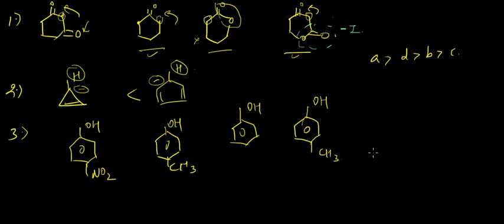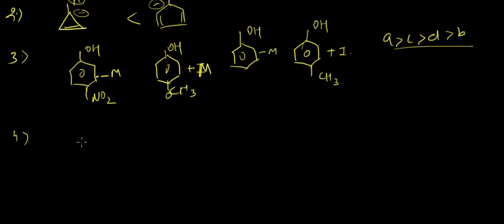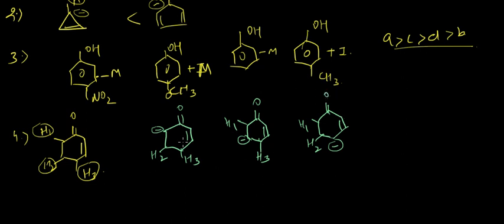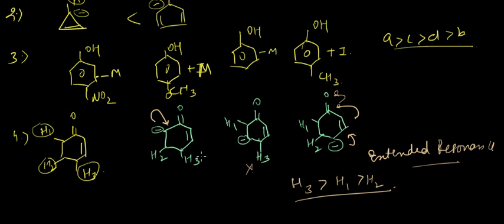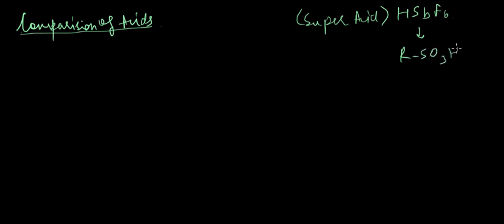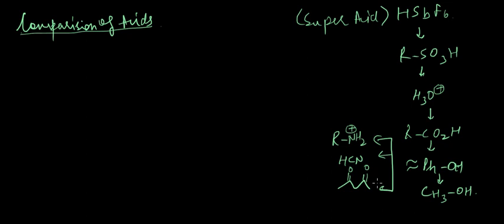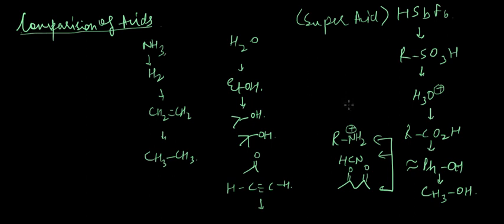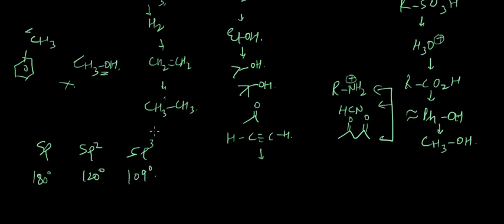74. Comparision of Acidic Strength Part 2